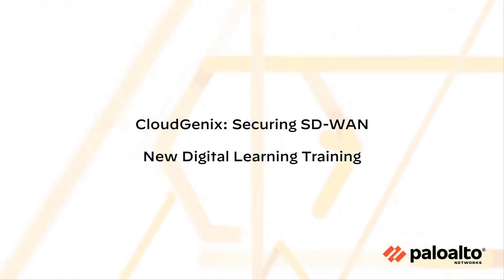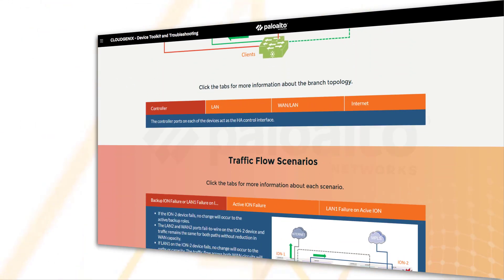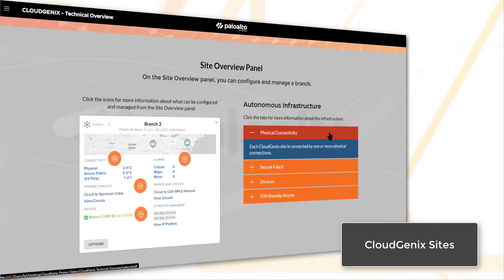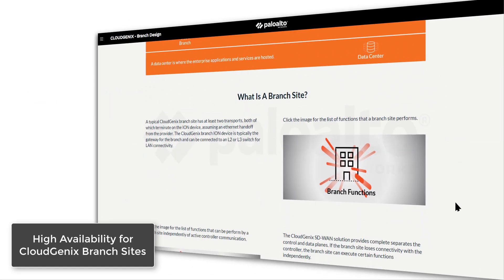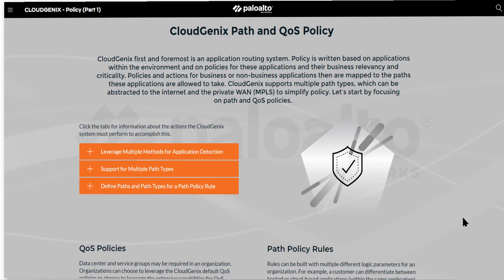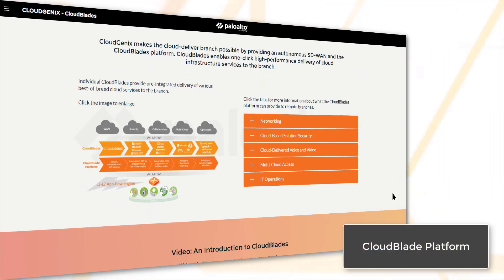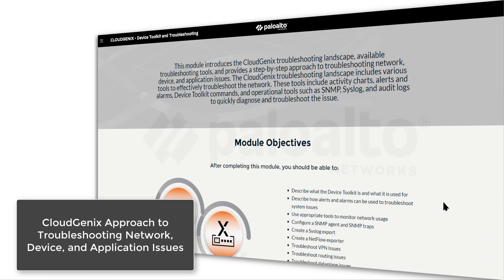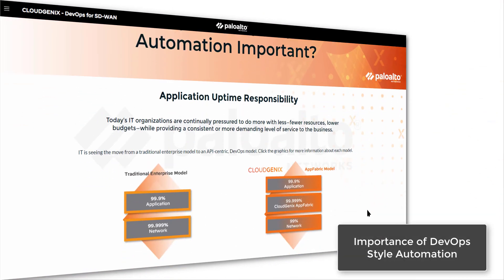CloudGenix: Securing SD-WAN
The CloudGenix: Securing SD-WAN training describes the CloudGenix SD-WAN solution by providing an overview of core CloudGenix concepts, CloudGenix sites and devices, branch and data center routing, and CloudGenix policies.

This training also describes how to configure CloudGenix policies and how to troubleshoot network, device, and application issues using the Device Toolkit.